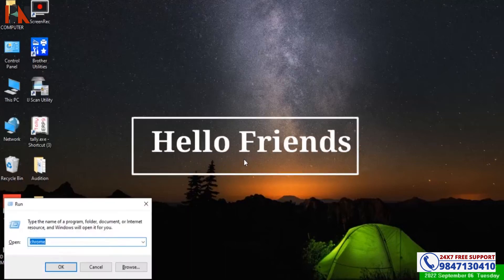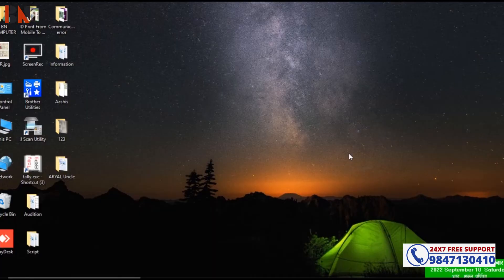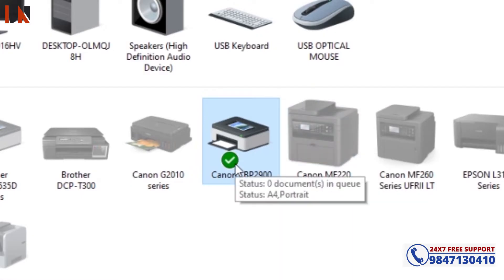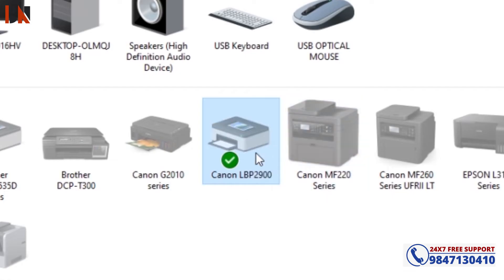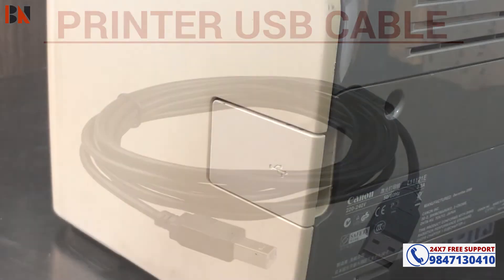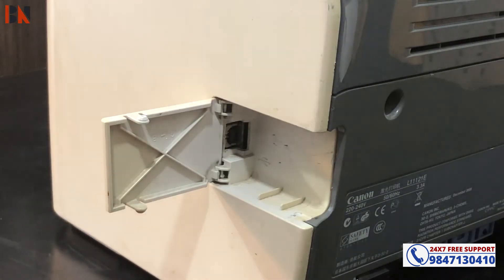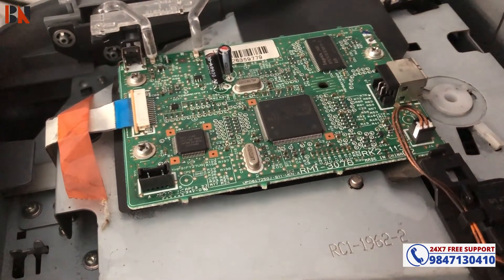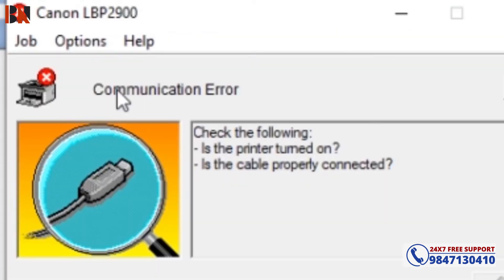How To Fix Communication Error Problem While Printing Any Documents? Full Video In Nepali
how to solve communication error problem
communication error solution